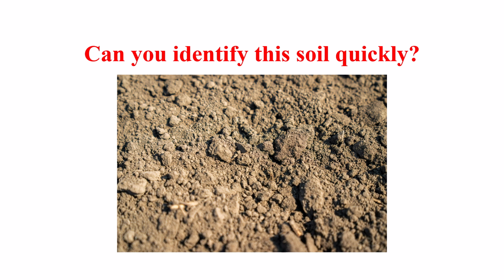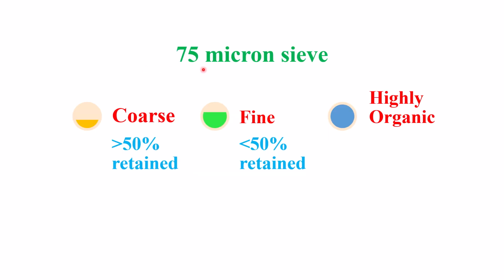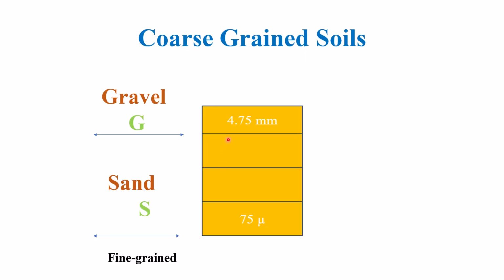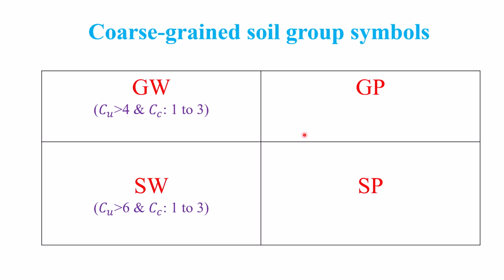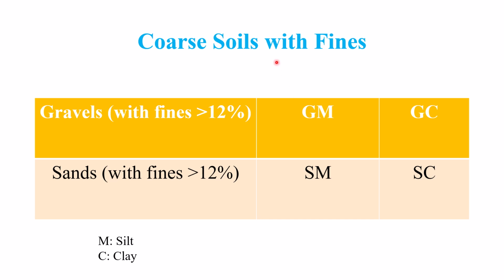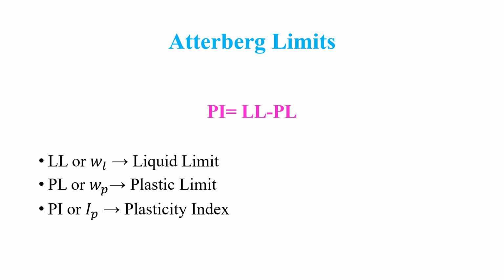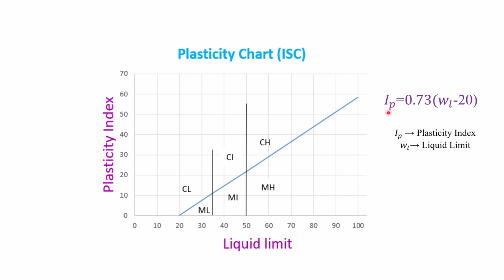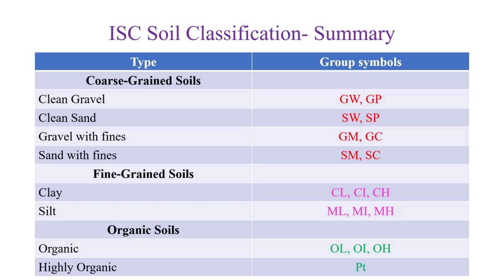Soil Classification (IS 1498) Explained in 3 Minutes | Indian Standard Made Easy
Soil classification is an important concept in soil mechanics for civil engineering. In this video, you will learn soil classification in just 3 minutes in a simple and clear way based on Indian Soil Classification.
The explanation is designed to help students quickly understand how different types of soils are classified and how this concept is used in geotechnical engineering. It is especially useful for civil engineering students who want a fast, easy, and exam-relevant understanding of the topic without confusion.
 If you are preparing for exams, interviews, or quick revision, this video will help you understand soil classification in the simplest way possible.